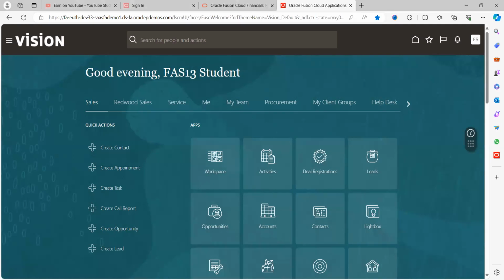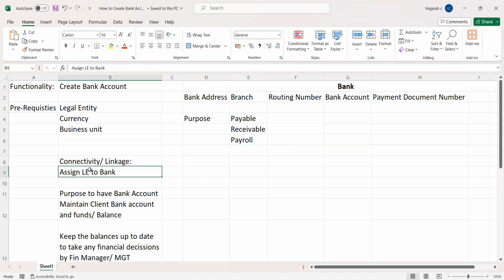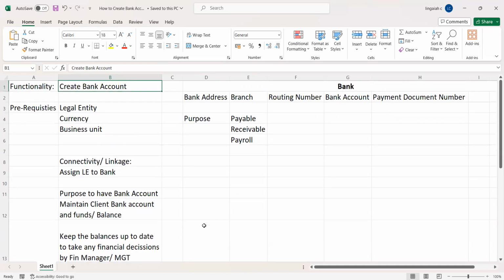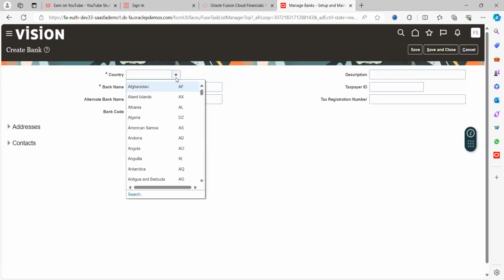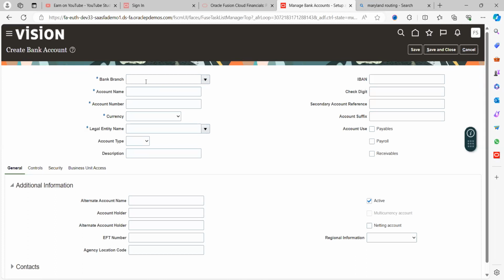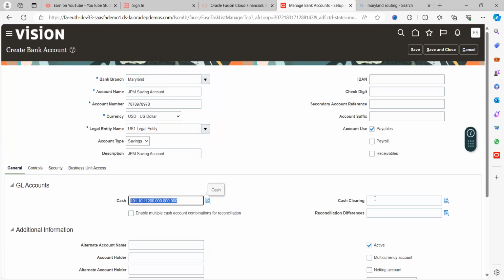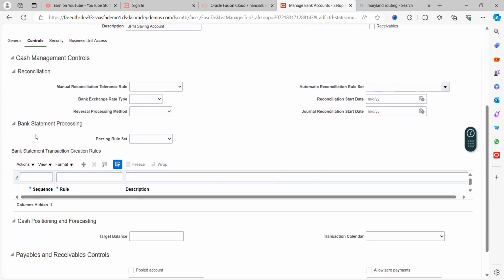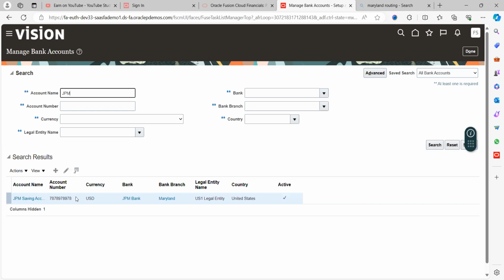Oracle Fusion - How to Create Bank Account in Fusion Cash Management